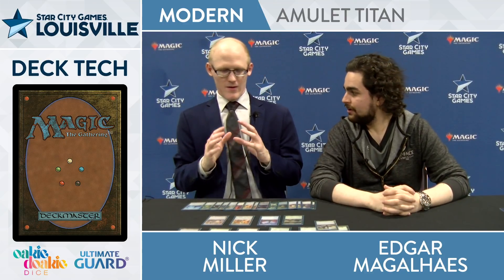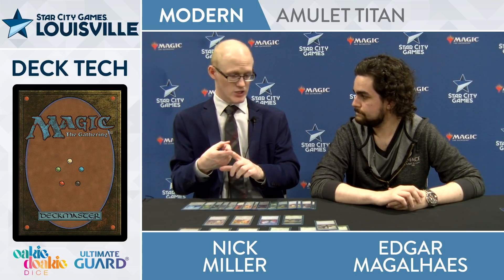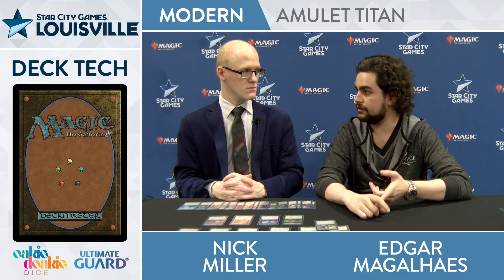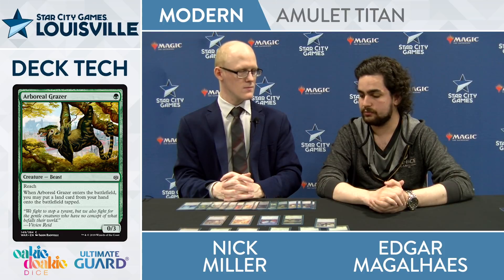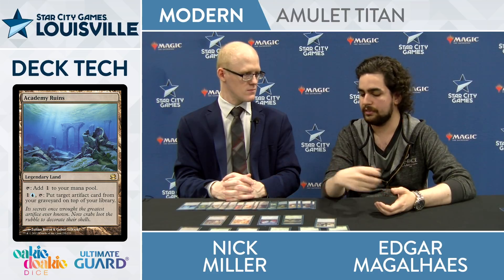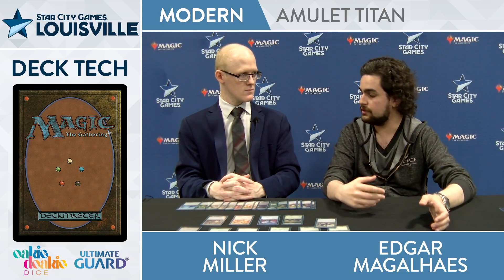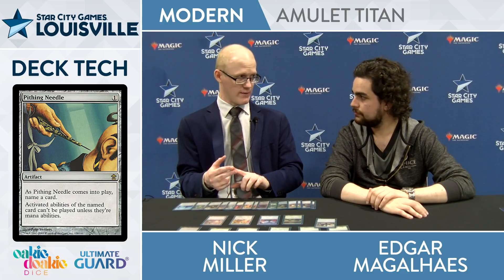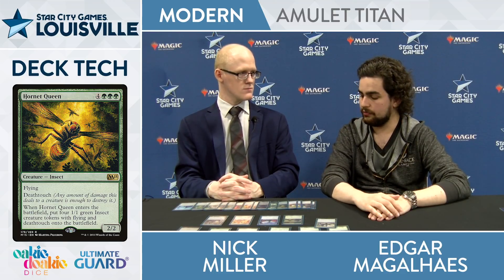SCGKY Deck Tech: Amulet Titan with Edgar Magalhaes